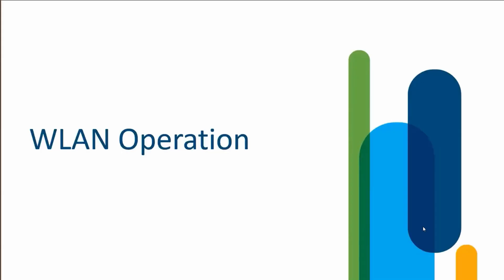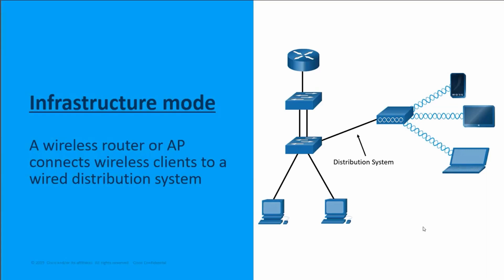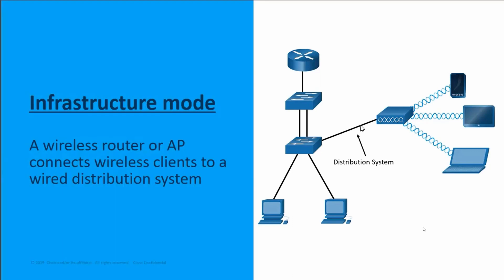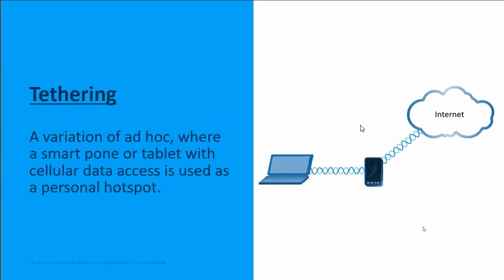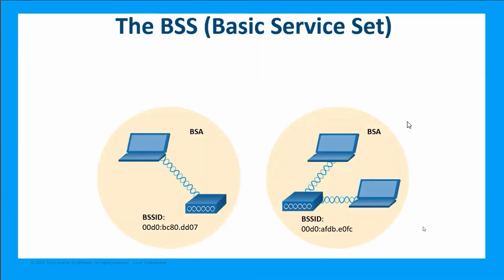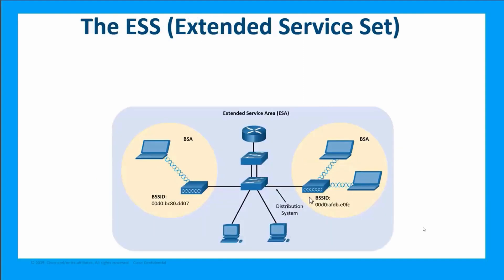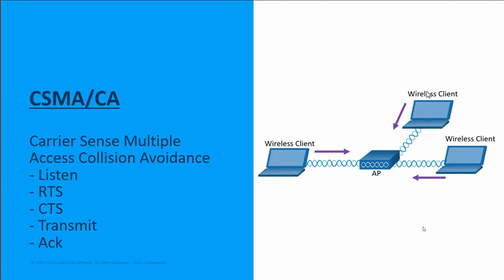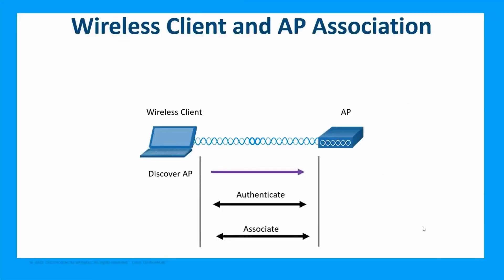CCNA - WLAN Operation